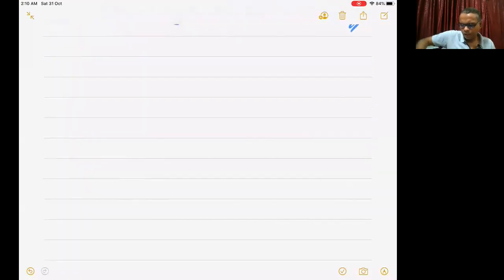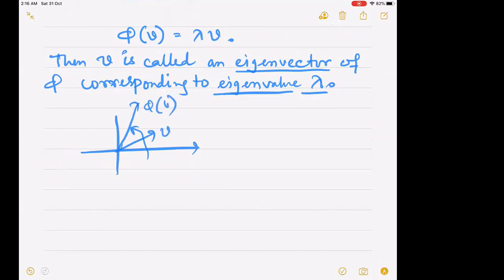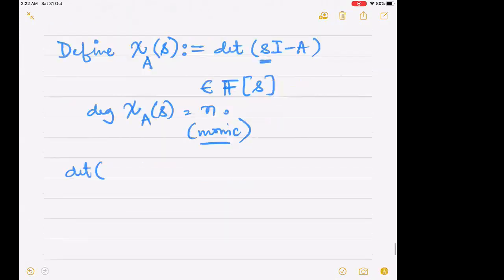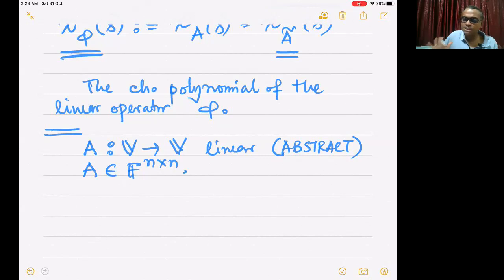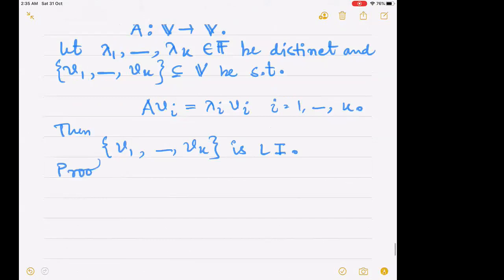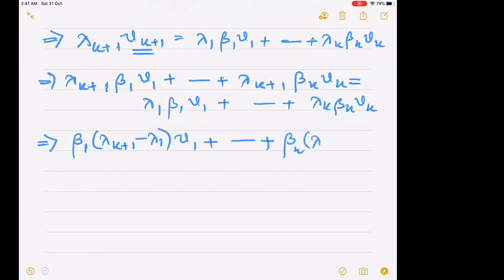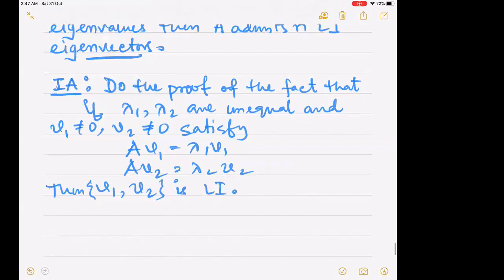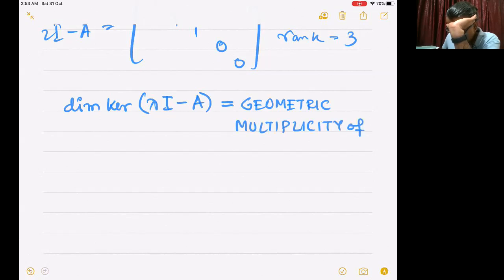Lecture 11B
EE635: ALA eleventh lecture, second module.